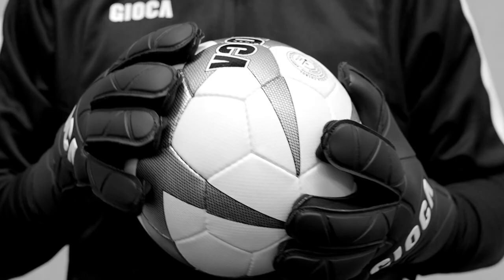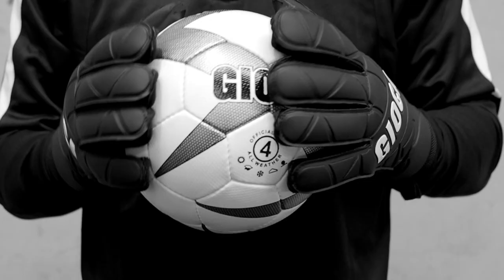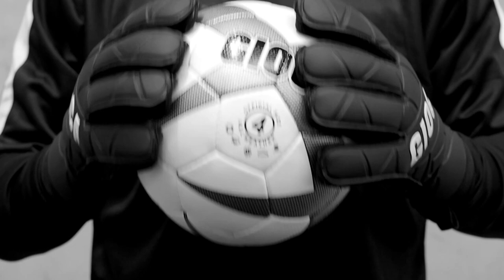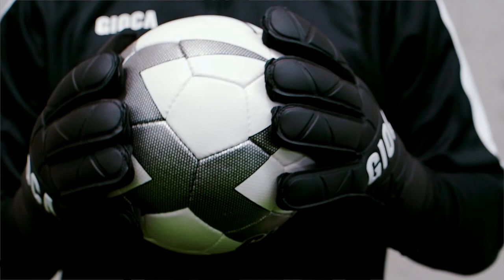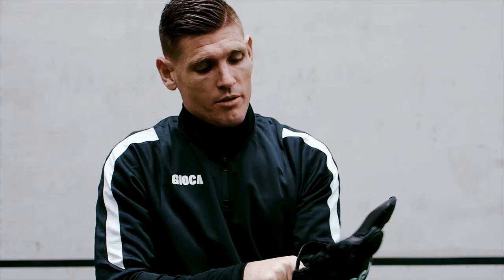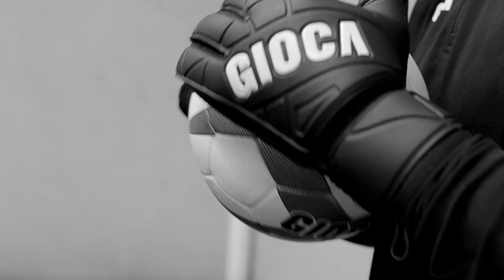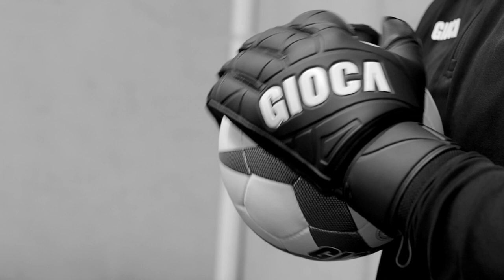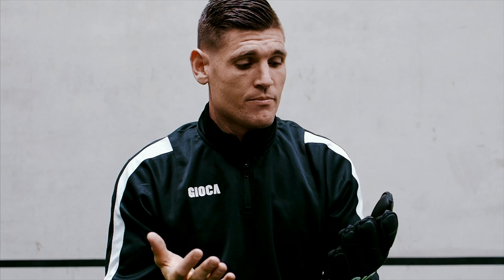Liam Reddy 'Rocket' GIOCA Goalkeer Gloves - All Rounder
High quality GK Gloves for Training - GIOCA use the best materials on all levels of gloves